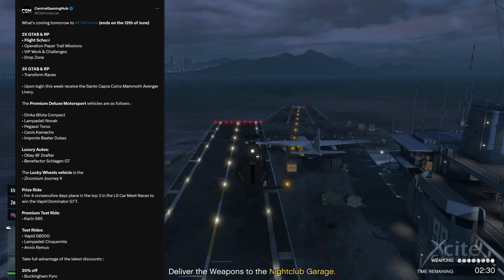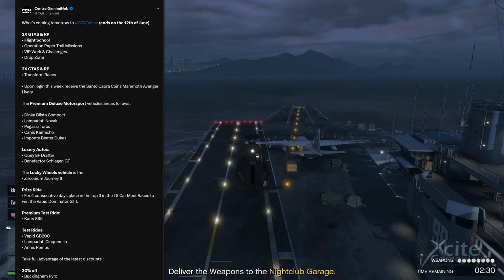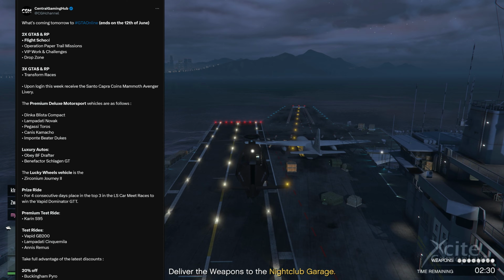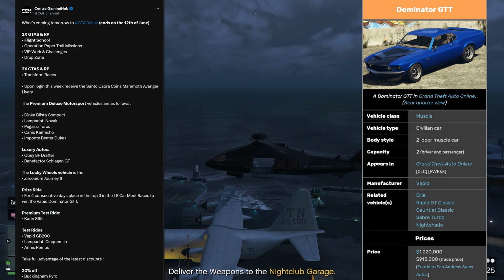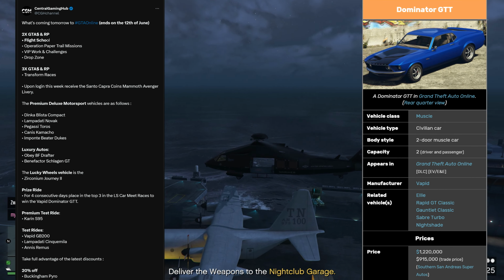New Weekly Updates Release | GTA 5 Online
Welcome to the countdown of the weekly updates. In just a few hours the new weekly updates will be launched, and we already new what they are.
This information comes from a GTA Online forum member who leaks all the info a few hours before the launch.

You can find all the information here, as well as on Twitter.

2X GTA$ & RP
• Flight School
• Operation Paper Trail Missions
• VIP Work & Challenges
• Drop Zone

3X GTA$ & RP
• Transform Races

• Upon login this week receive the Santo Capra Coins Mammoth Avenger Livery.

The Premium Deluxe Motorsport vehicles are as follows :

• Dinka Blista Compact
• Lampadati Novak
• Pegassi Toros
• Canis Kamacho
• Imponte Beater Dukes

Luxury Autos:
• Obey 8F Drafter
• Benefactor Schlagen GT

The Lucky Wheels vehicle is the
• Zirconium Journey II

Prize Ride
• For 4 consecutive days place in the top 3 in the LS Car Meet Races to win the Vapid Dominator GTT.

Premium Test Ride:
• Karin S95

Test Rides:
• Vapid GB200
• Lampadati Cinquemila
• Annis Remus

Take full advantage of the latest discounts :

• Buckingham Pyro
• Hangar Property Upgrades and Modifications
• Hangar Properties

• Lampadati Novak
• Obey 8F Drafter
• Buckingham Alpha-Z1
• Buckingham Conada

•  Pfister Astron
• Bravado Gauntlet Classic Custom

Please note that the above may change upon release.

We dive into the exciting world of 2X GTA$ & RP, Freemode Events & Challenges, and Power Play. Witness the increased 1.5x Production at the Acid Lab, and embark on thrilling Stash House raids for a chance to earn GTA$ 100,000. Discover the latest additions at the store, including New Cuffs & Ugglies. Get ready to explore a lineup of Premium Deluxe Motorsport vehicles like the Karin Futo GTX, Coil Cyclone, Pegassi Vacca, Vapid Contende, and Übermacht Zion Classic. Indulge in luxury autos such as the Grotti GT500 and Obey 10F. Spin the Lucky Wheels for a shot at the exclusive Vapid Desert Raid. Aim for the top in Pursuit Races for three consecutive days to win the coveted Ocelot Swinger. Take the Premium Test Ride in the Principe Deveste Eight, and explore thrilling Test Rides with the Vapid Chino, Grotti Turismo Classic, and Bravado Gauntlet Hellfire. Don't miss out on the incredible 30% discounts on Acid Lab Supplies, Declasse Vigero ZX, Coil Cyclone, and Grotti Stinger. Join us for an action-packed adventure in the world of GTA Online!